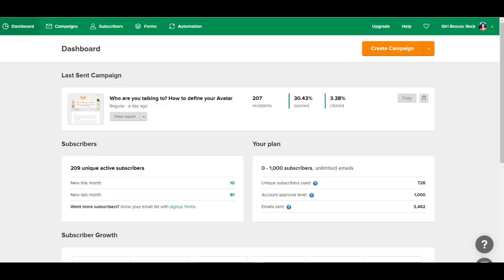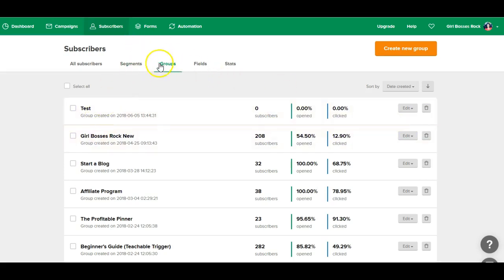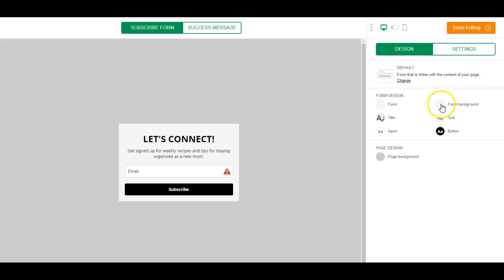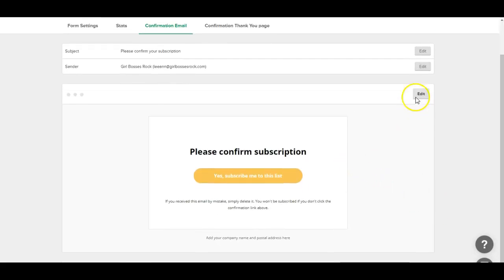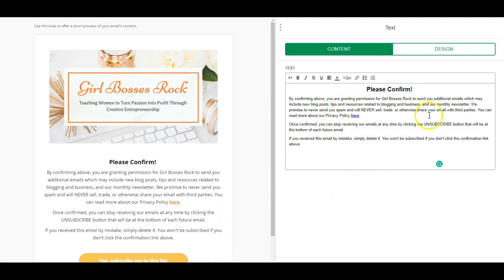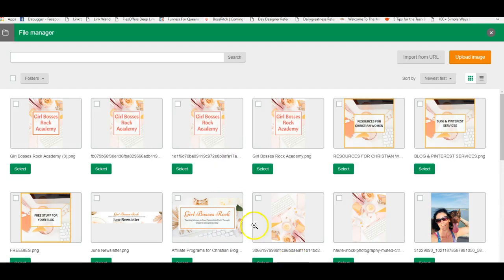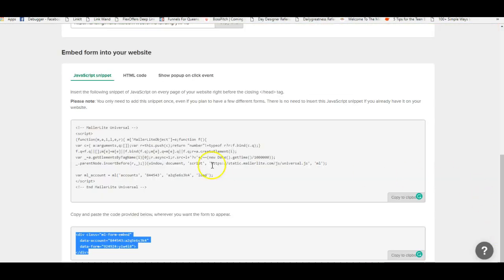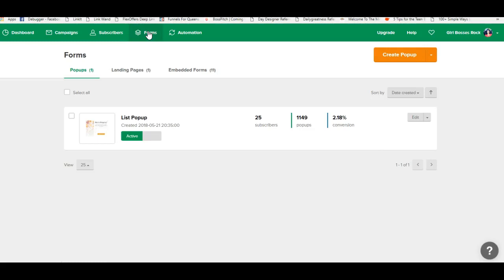MailerLite - How to Set up MailerLite for Your Blog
In this tutorial, I'll show you how to set up MailerLite to add subscription sign up form for your blog.

Here is the link to the free tool I'm using (Ubersuggest)